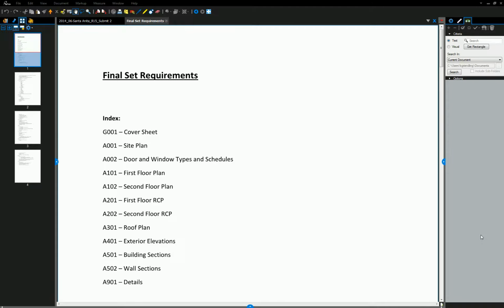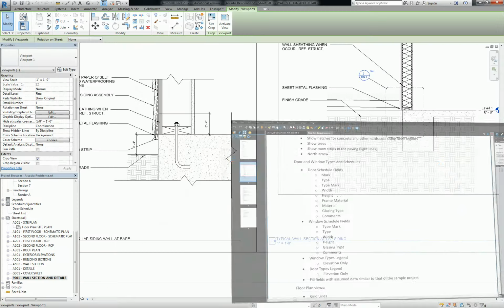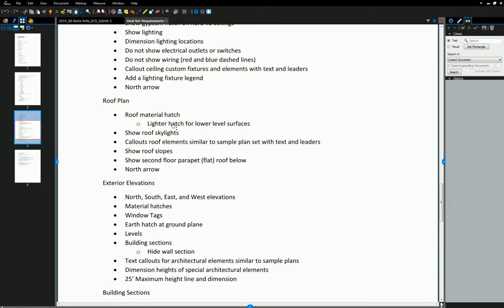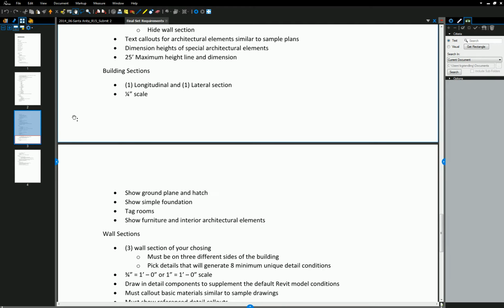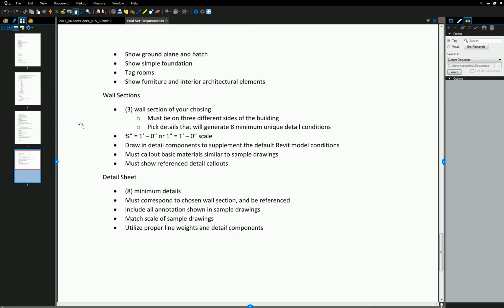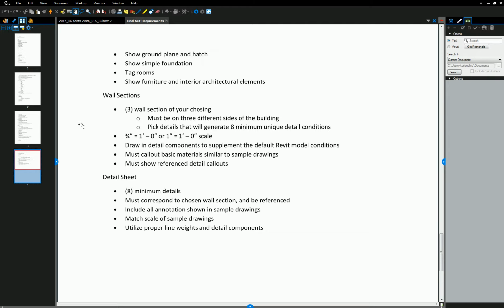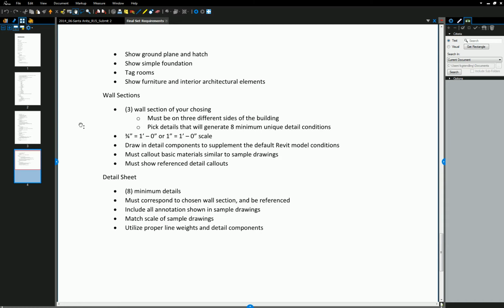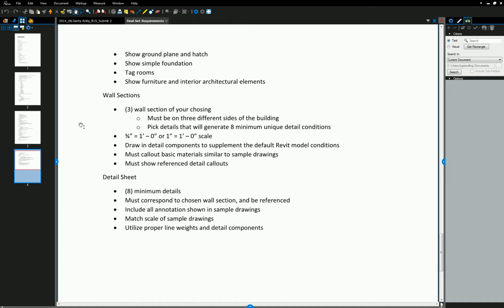Final Project Instructions Part 2